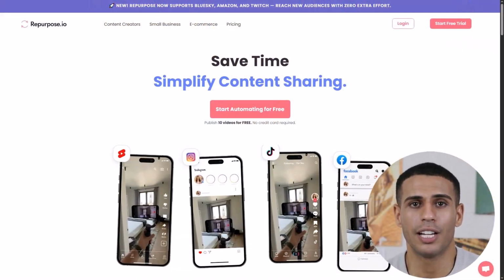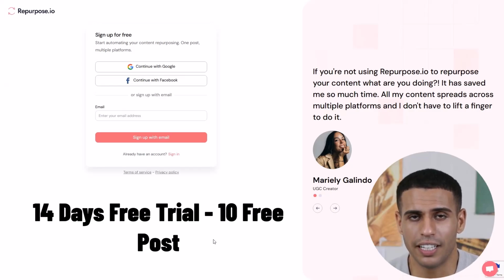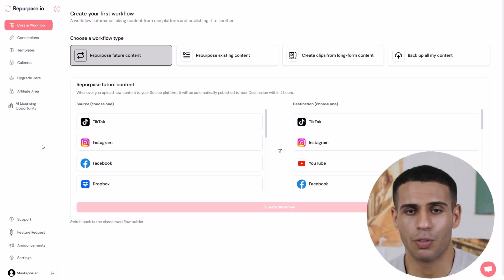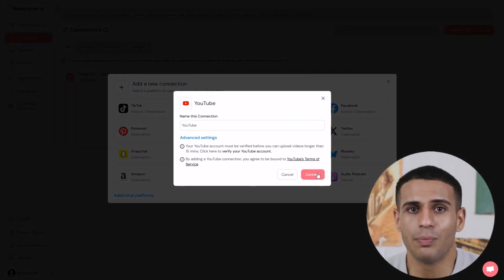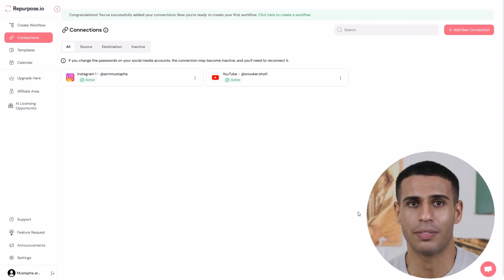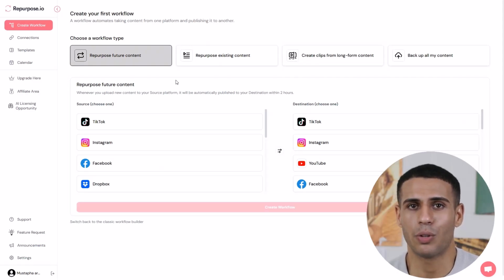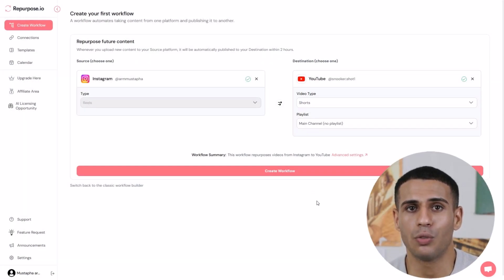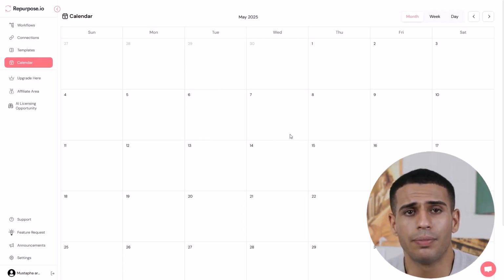How to Automatically Post Your Content on Multiple Platforms (Step-by-Step)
Learn How to Automatically Post Your Content on Multiple Platforms (Step-by-Step)

Stop manually posting to every platform; it takes forever! This video shows you how to use a tool for social media scheduling, which helps save hours every week. Learn how to use social media automation to post automatically to multiple platforms, and use social media marketing to save time.